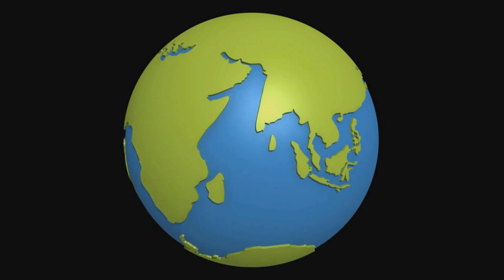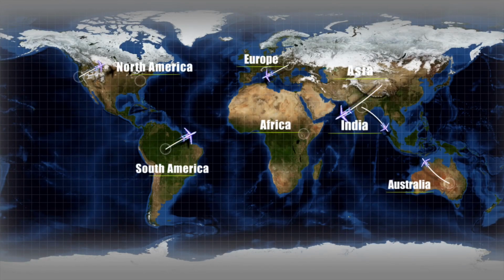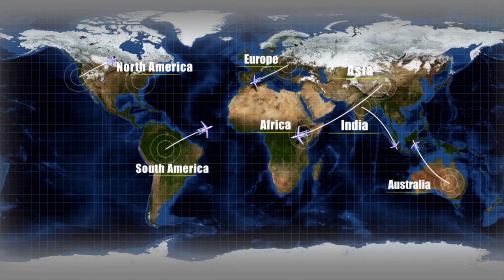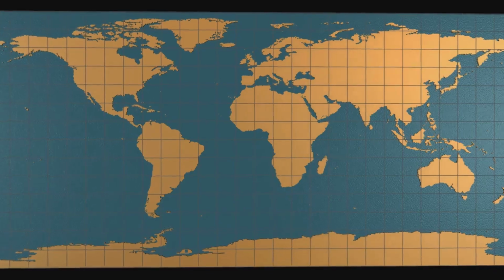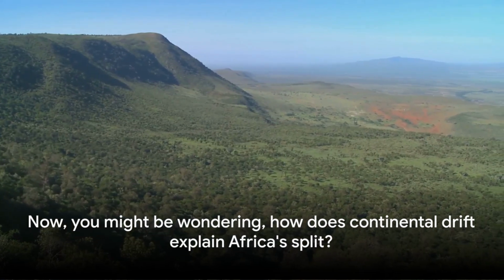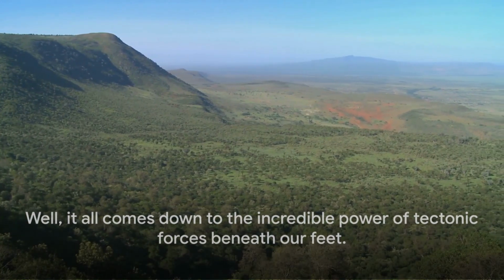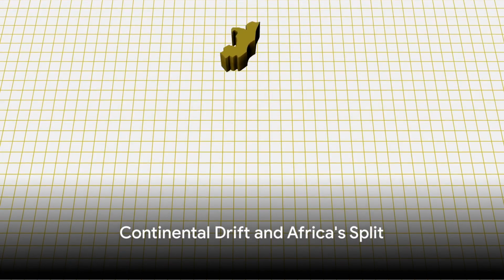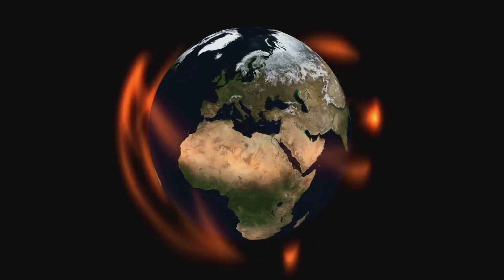Africa Splits into Two in a Geological Marvel! 🌍🔍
Embark on a geological journey with "Continental Drift Unveiled: Africa Splits into Two in a Geological Marvel!" 🌍🔍 Explore the astonishing discovery that Africa is undergoing a seismic transformation, splitting into two continents. Uncover the geological forces at play and the implications for our planet in this eye-opening exploration of Earth's ever-changing landscape.

Chapters:
00:00:00 A Thought-Provoking Beginning
00:01:00 Understanding Continental Drift
00:02:31 The Birth of a New Ocean?
00:04:10 The Implications of Africa's Split
00:05:56 Continental Drift and Africa's Split